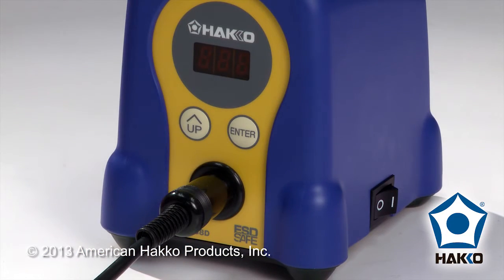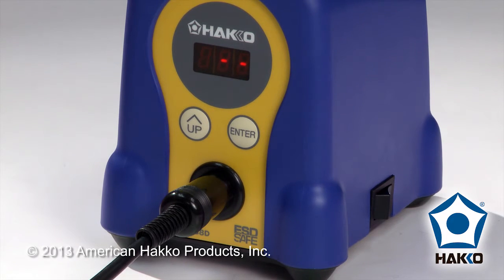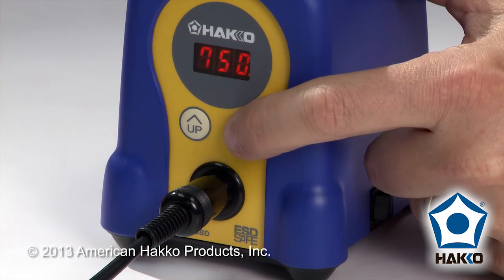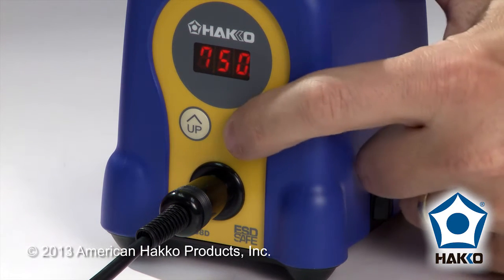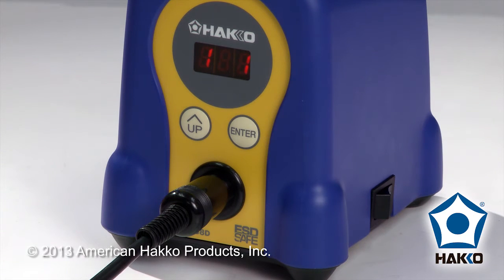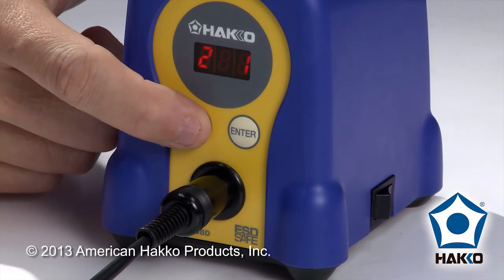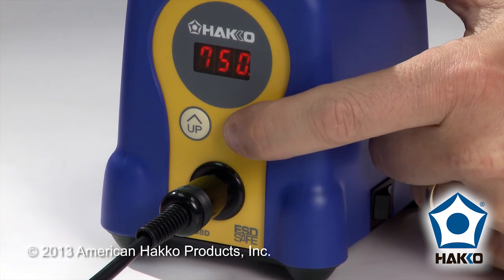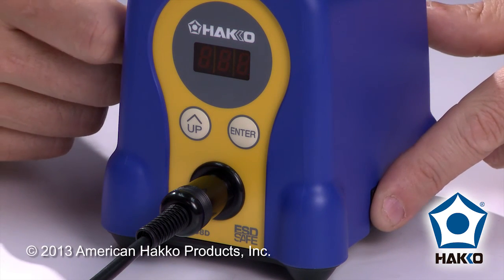Hakko FX-888D Soldering Station by American Hakko — How To Set and Use the Password Lockout Feature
This is the official video from American Hakko — Learn HOW TO "turn on and use the password lockout feature" (partial and full) of the Hakko FX-888D soldering station.

The Hakko FX-888D is an updated digital version of the popular FX-888 and includes several new features, including preset temperatures, digital calibration, password protection, and low temperature alarm.

For more Hakko videos, visit the HakkoSoldering Channel.